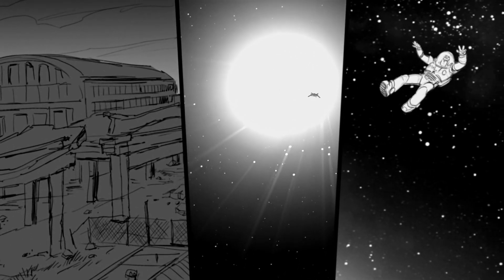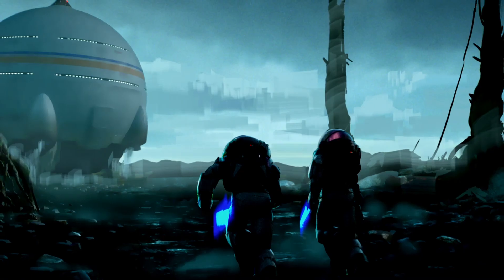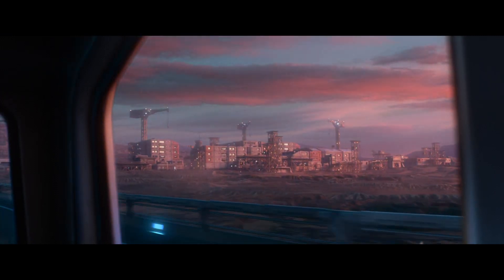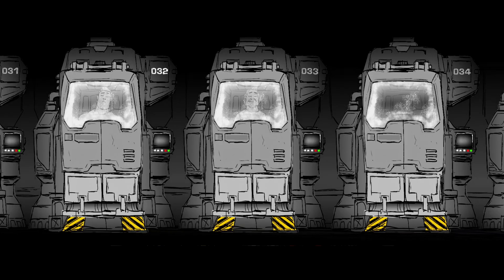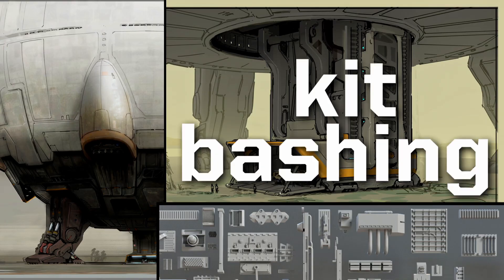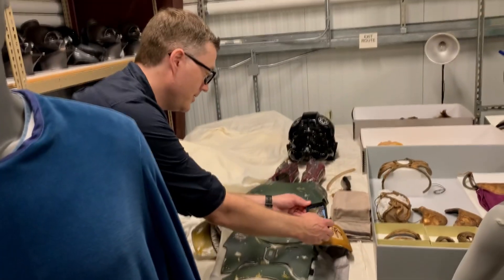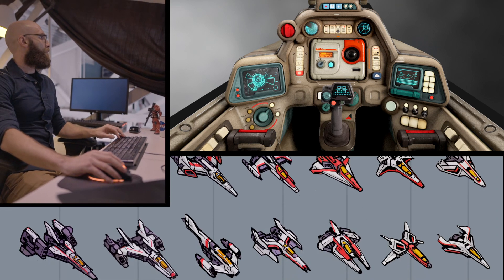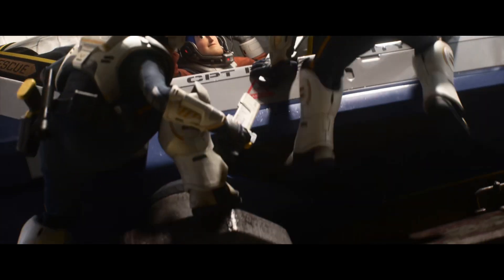Building the World of Lightyear | Lightyear (2022) Blu Ray Featurettes